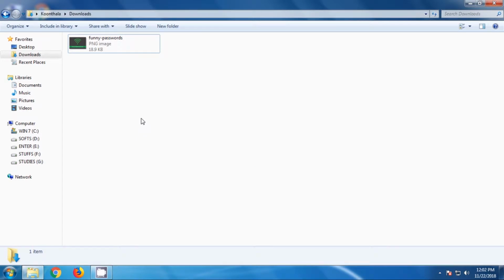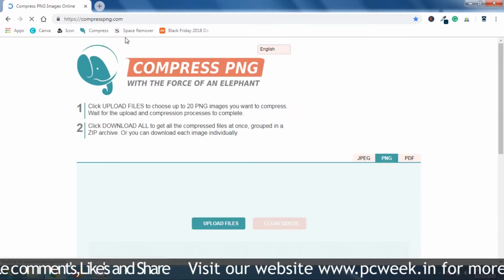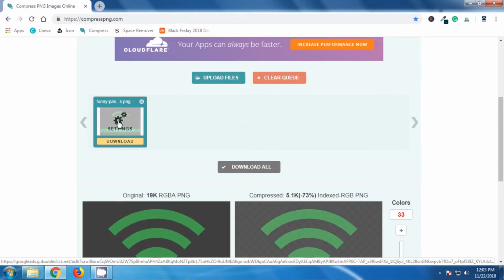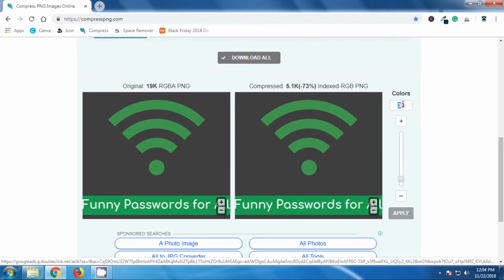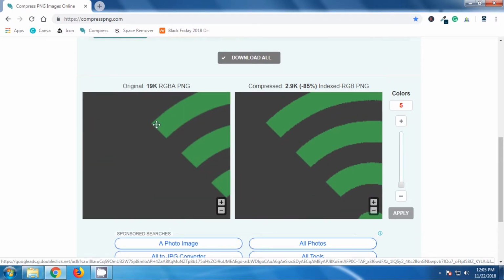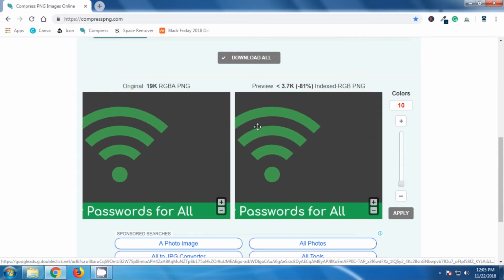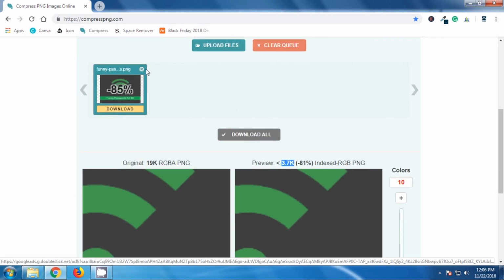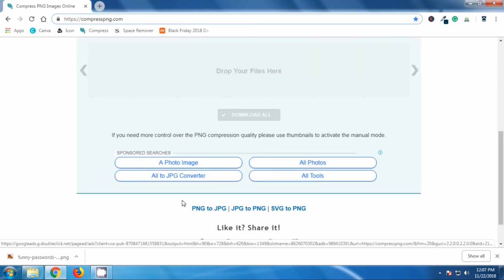Best Online Image Compression Tool for Websites | Blogger and WordPress [Bloginoobs]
Hey Guys,
In this video I will show you one of the best online image compression tool for websites. This tool is very useful for bloggers and wordpress user who are struggling with page load speed and Hosting space.
Queries Solved:
1) best image optimizer
2) best png compression software
3) image compression for websites
4) top image compression for blogger and wordpress
5) image optimiser for websites